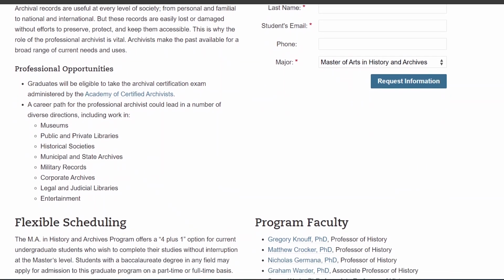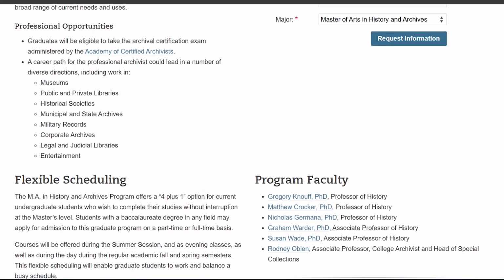Curating Curiosity Beyond Campus Walls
Keene State College graduate students and Associate Professor Rodney Obien discuss the College's collaboration with the Historical Society of Cheshire County to create a learning laboratory for teaching archival methods in the History and Archives Masters Program at KSC.

Produced by the Historical Society of Cheshire County, December 2024.